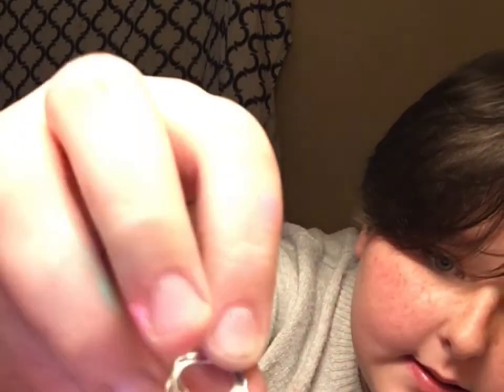✨tab Bracelet✨ ( you can do it to do a necklace)